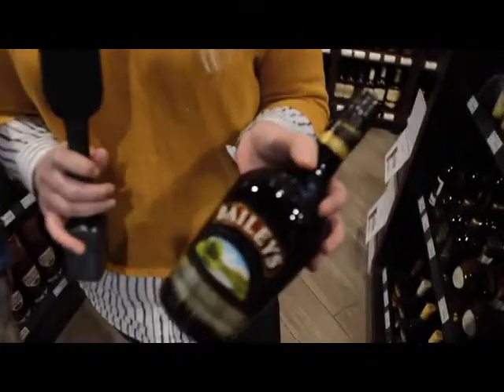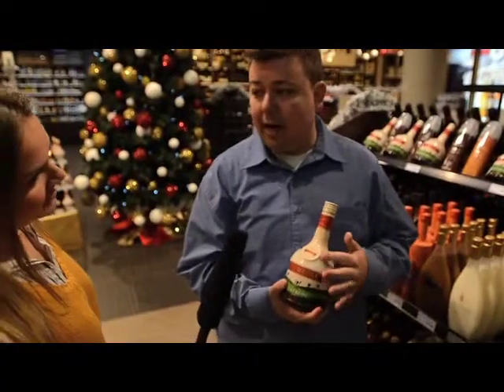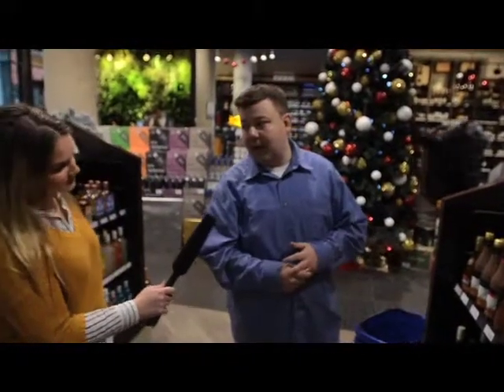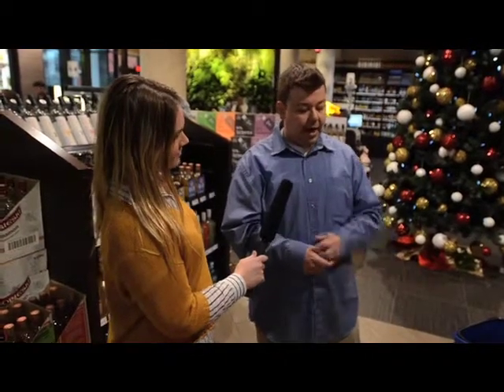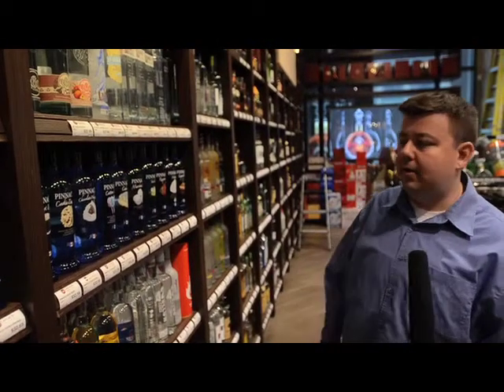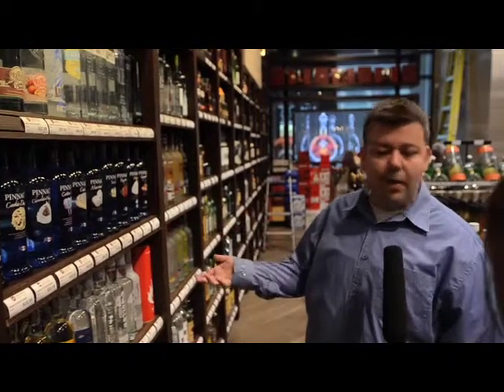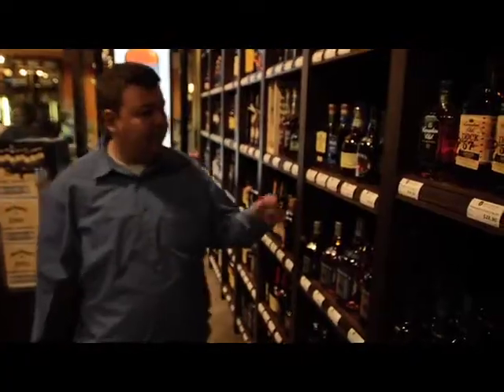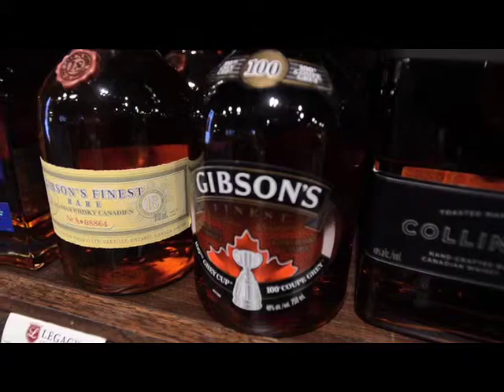Christmas spirits that won't break the bank - PART TWO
Not sure what wine to bring to that Christmas Party or dinner with friends and family? The Province's Larissa Cahute helps make your choices easy with some 'perfect picks' courtesy of Legacy Liquor GM Darryl Lamb.